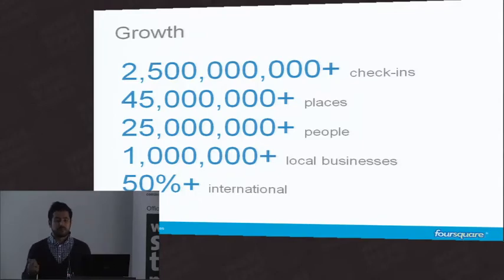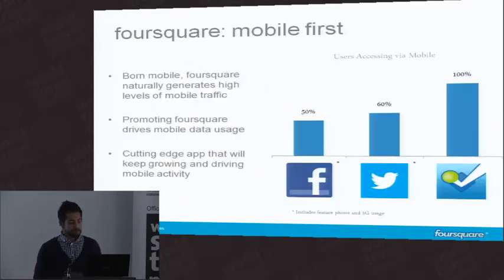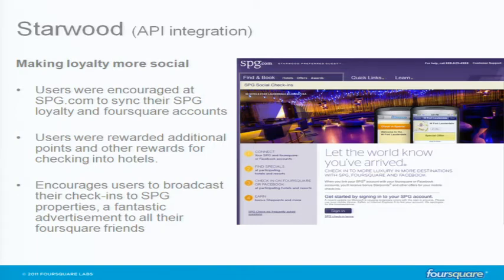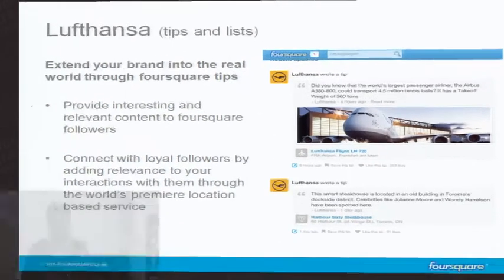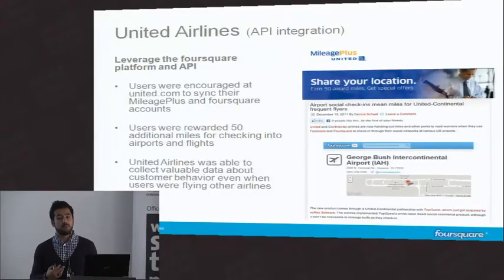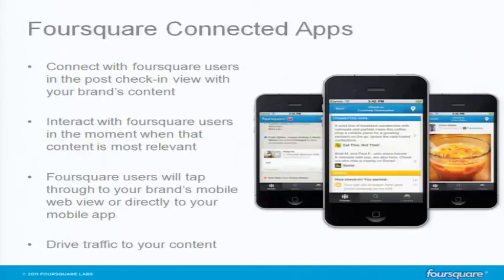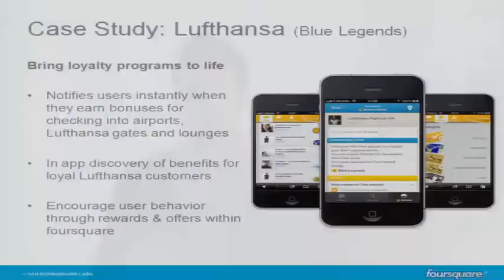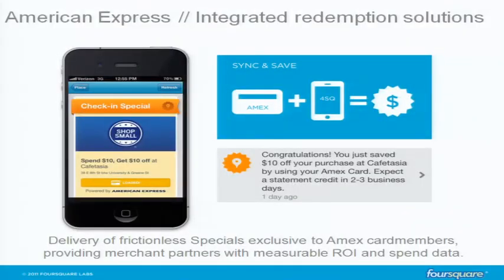WTM 2012 - Is Foursquare an irrelevance - or the biggest thing in Travel